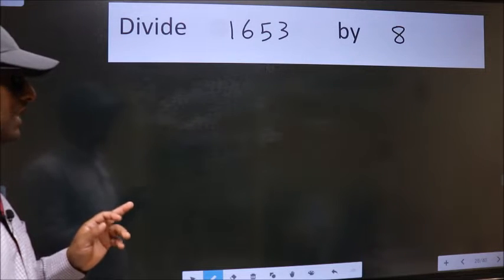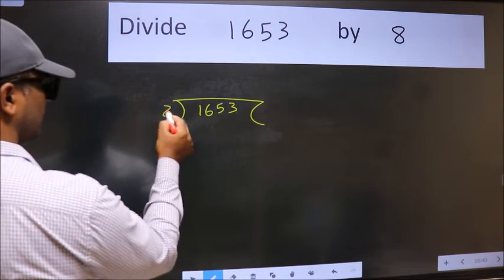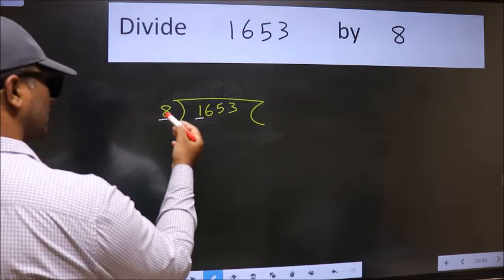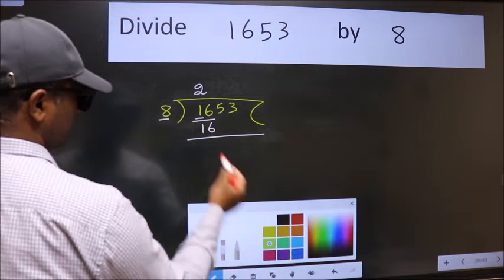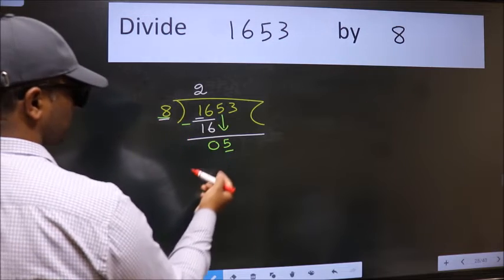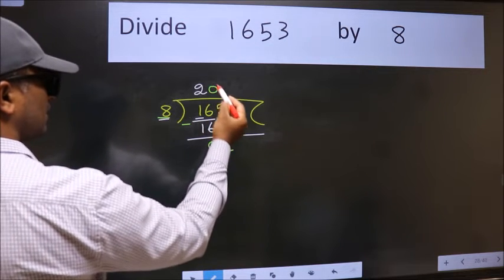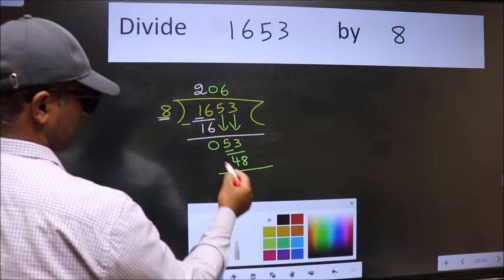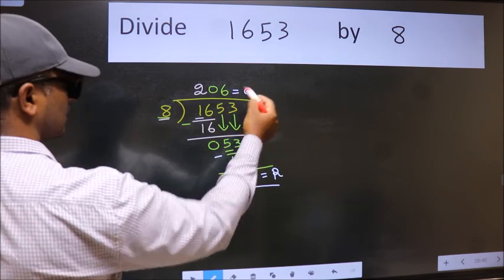Divide 1653 by 8 many get this quotient wrong